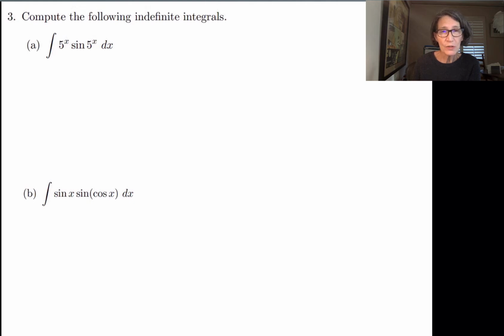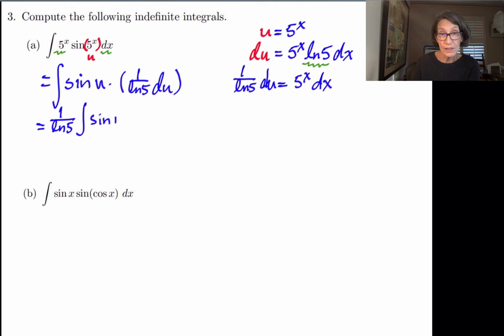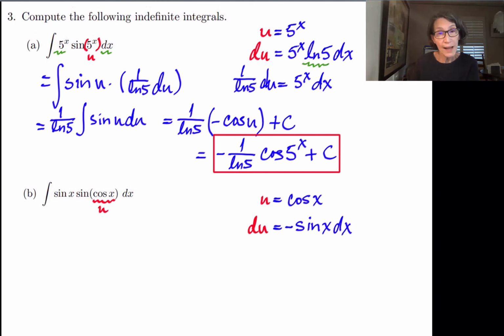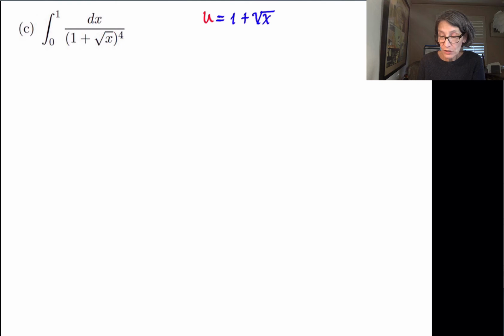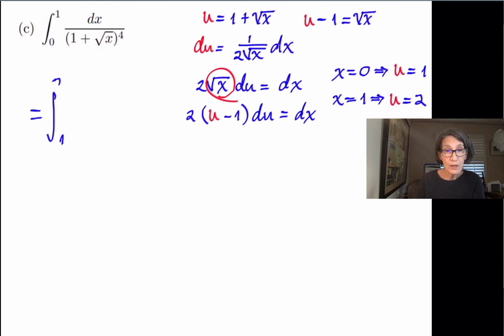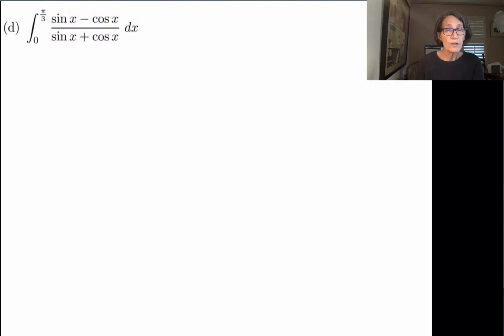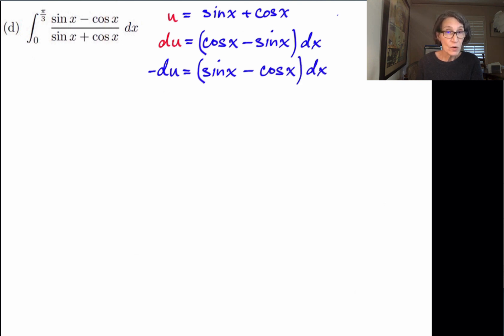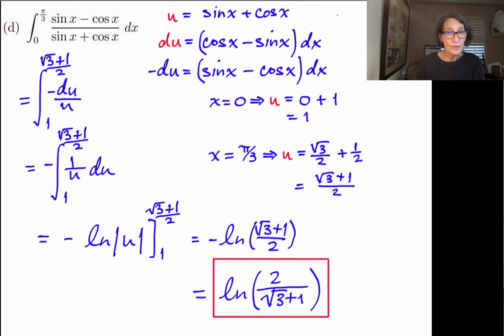Substitution Rule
We do a few indefinite and definite integrals using the substitution rule.